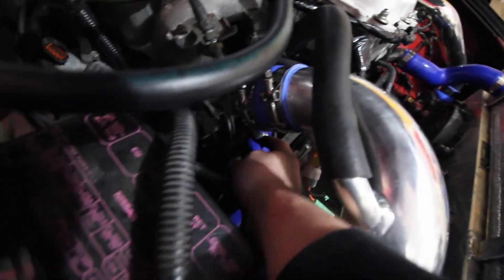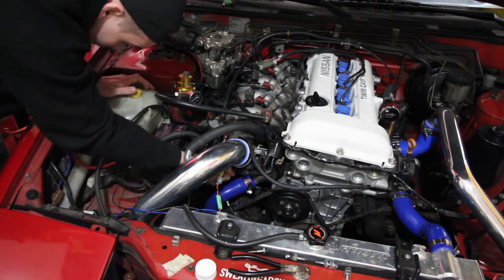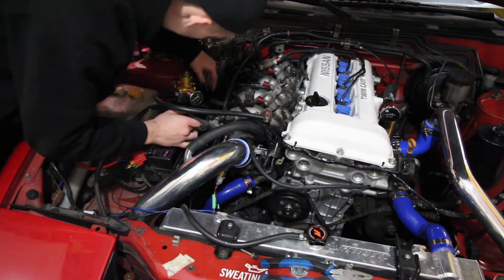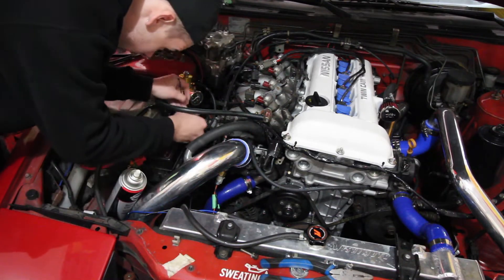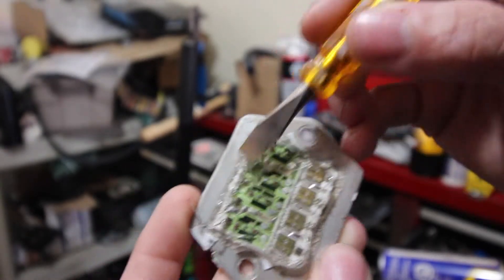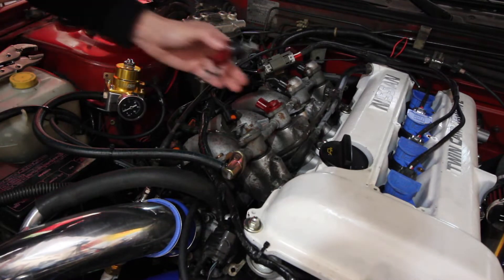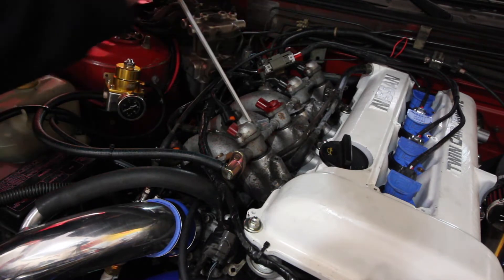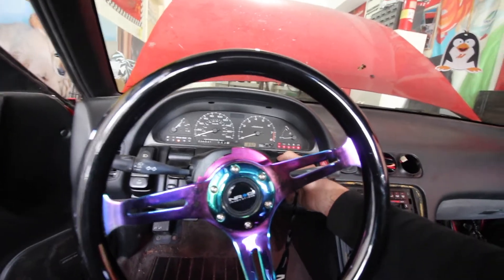SR240 HAS A BIG PROBLEM FROM A SMALL PART